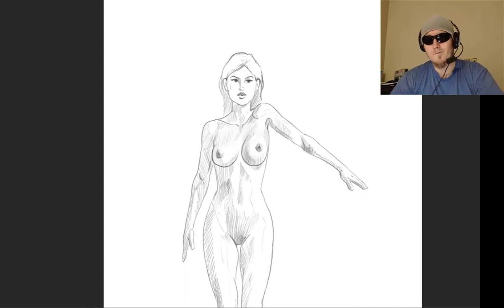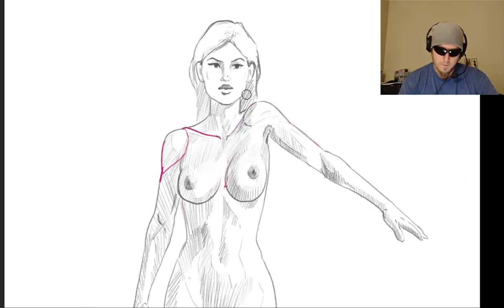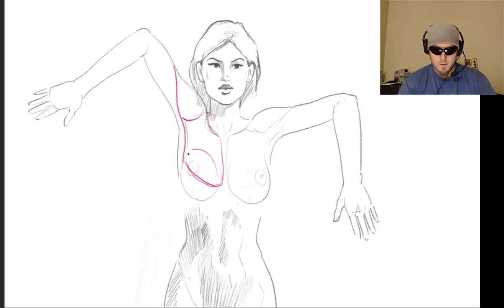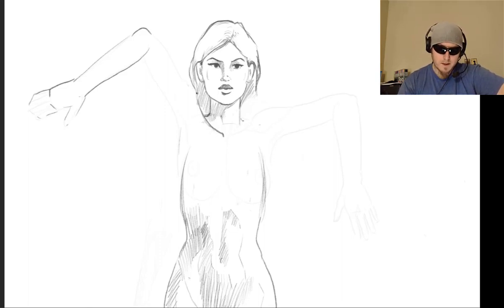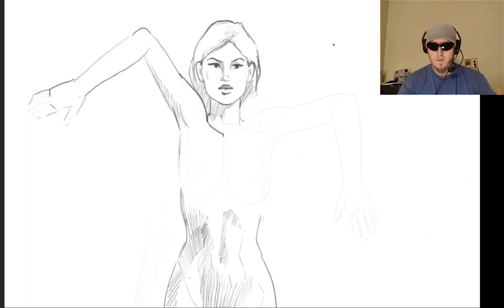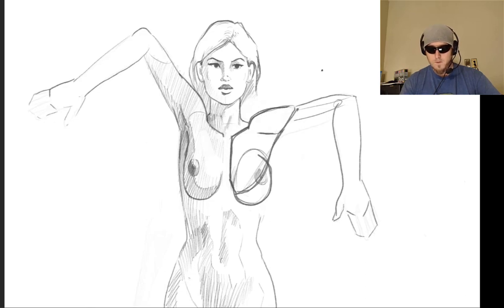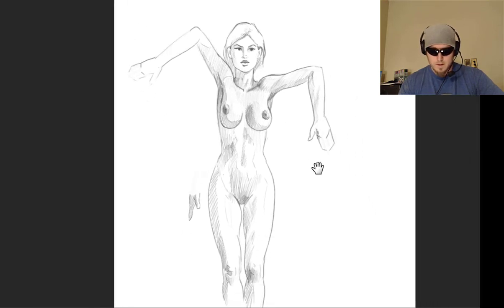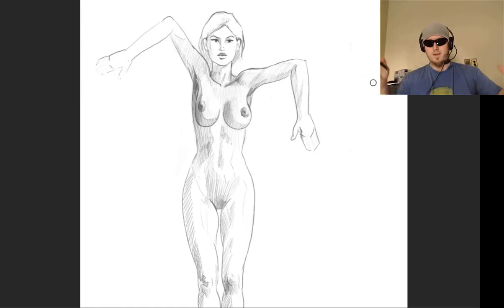How to draw female shoulders raised up, arms lifted up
neilhowtodrawvideos